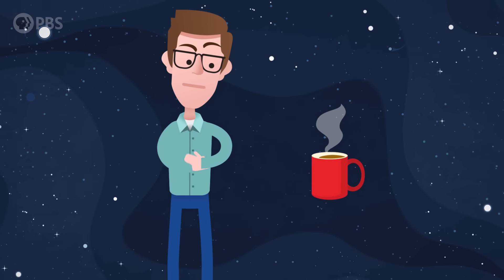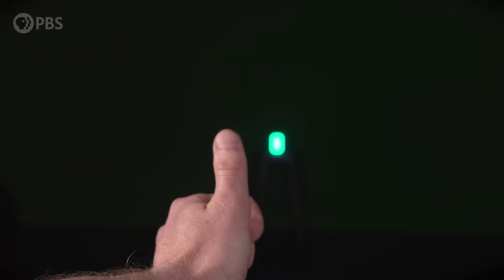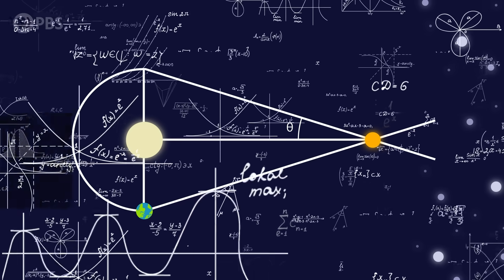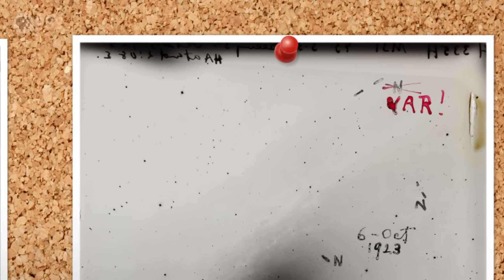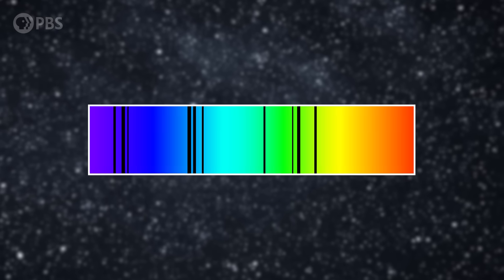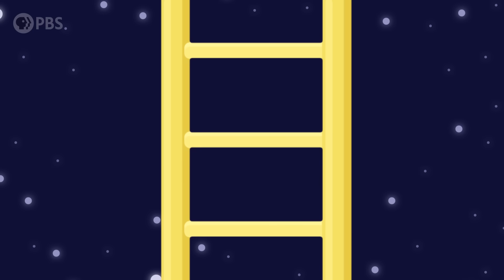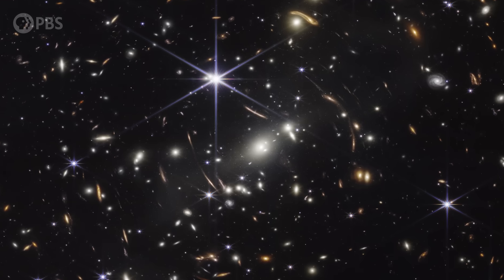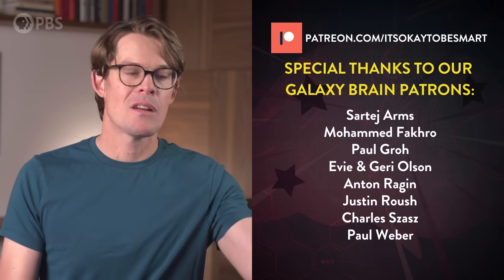How Do We Measure How Big the Universe Is?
↓↓↓ More info and sources below ↓↓↓

Since the time of the ancient Greeks, scientists have been constructing a cosmic measuring tape to measure the universe from our own backyard all the way to its ever-expanding edge: the cosmic distance ladder. In this video, we climb that ladder and explore how each rung has revealed something new and previously unthinkable about the universe we live in.

0:00 How far away are things?
1:05 Near, far, parallax that star
3:25 Island universes and Hubble's blinking star
5:51 Redshifted rainbows and the expanding universe
7:41 Supernovae and the end of everything
9:08 Conclusion: The ladder of discovery
10:00 I'm hosting a game show!

High fives to all our Brain Trust Patrons:

Ed Eyden
Jennifer Burton
Charles Horton, Jr
Holly, Brett, and Ashe Bullion
Jaap Westera
Mehdi Damou
Barbora Bei
Burt Humburg
dani bowman
David Johnston
Baerbel Winkler
Eric Meer
Karen Haskell